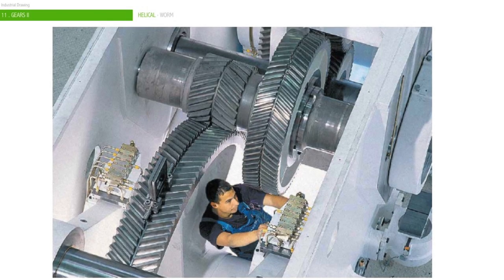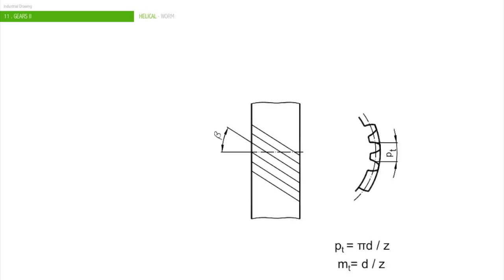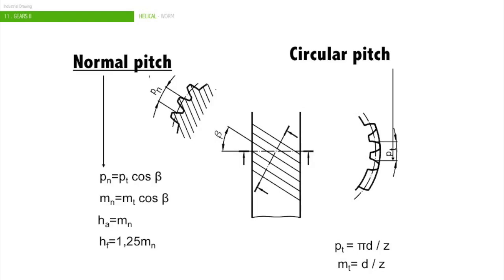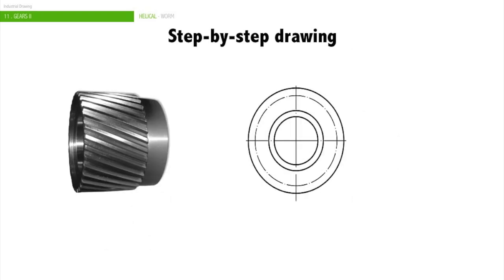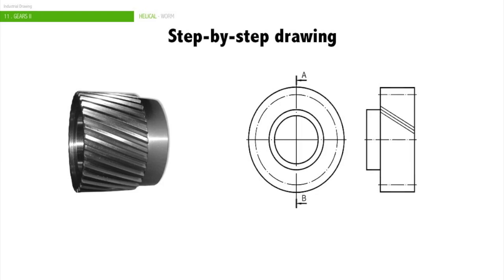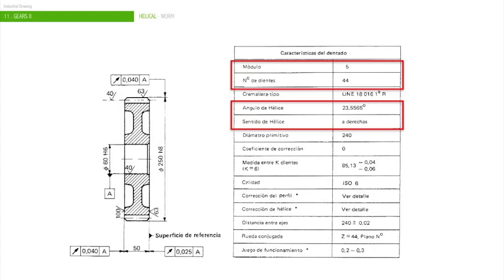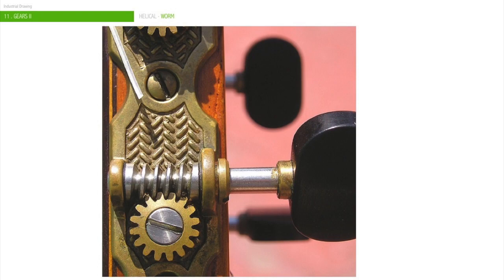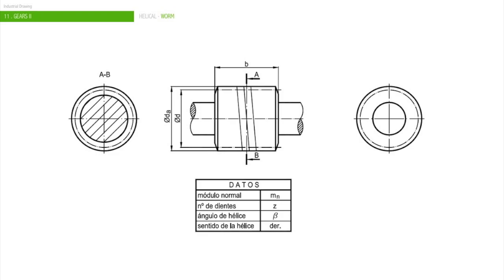Lesson11. Gears 2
Vídeo sobre: Lesson11. Gears 2